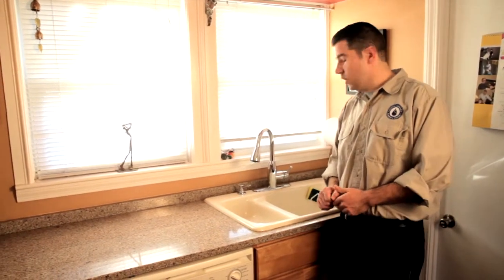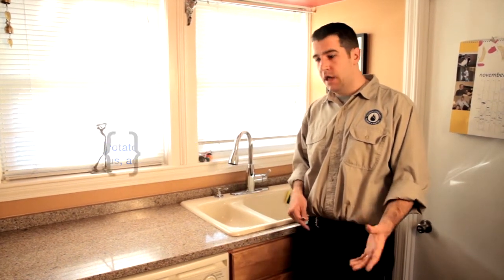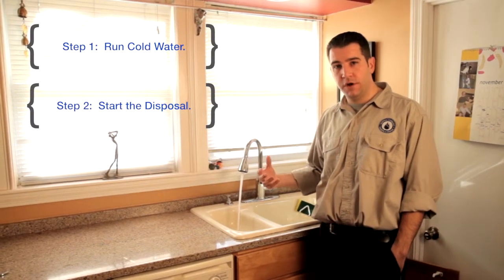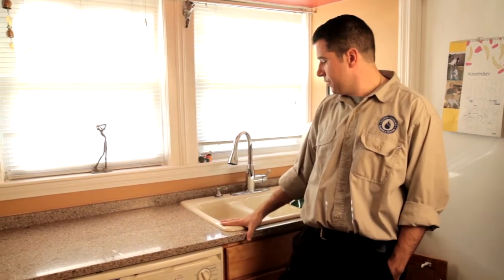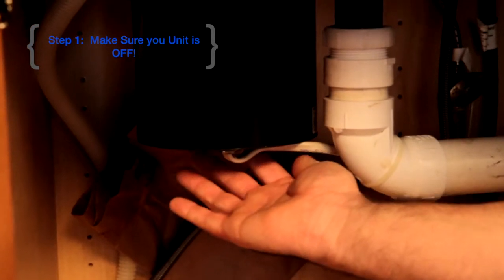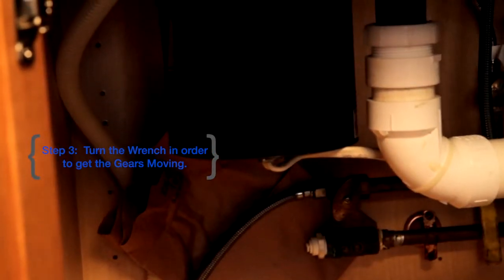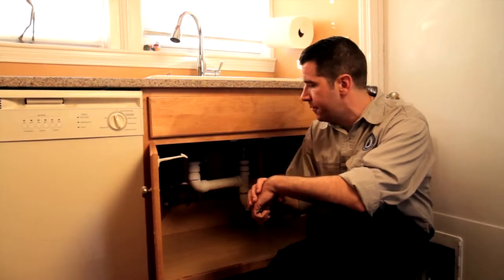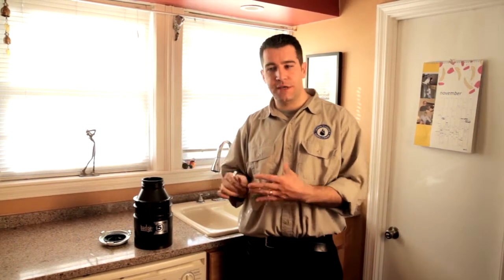Boston Standard | How to unclog you food disposal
A clogged garbage disposal or food disposal can cause a headached.  They only clog when you need them and waiting for a plumber can be a pain (and expensive!) so we made this DIY video to help you fix it without us.  Enjoy!